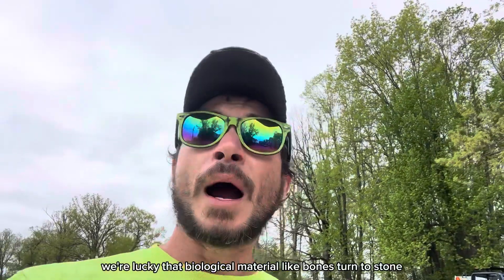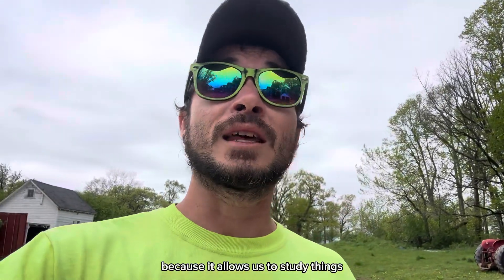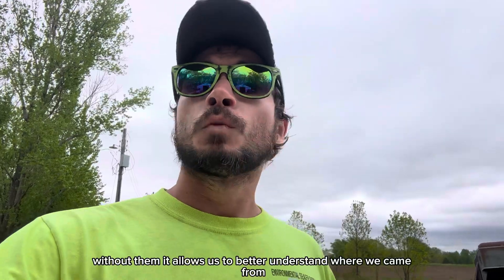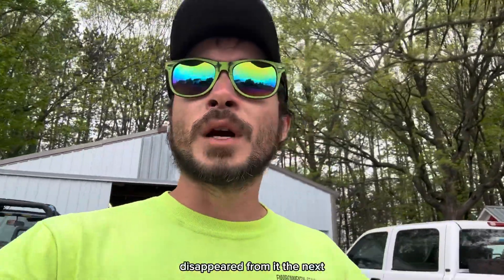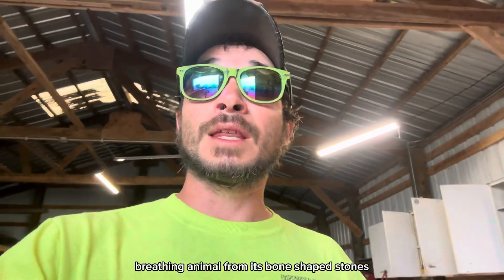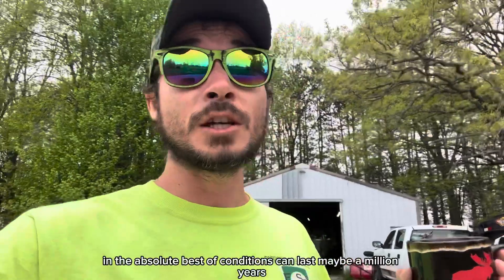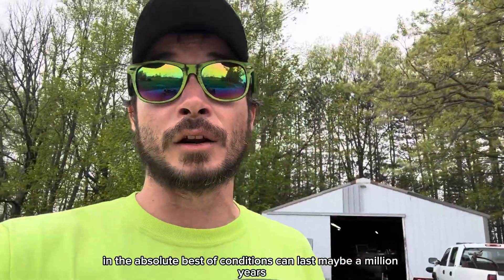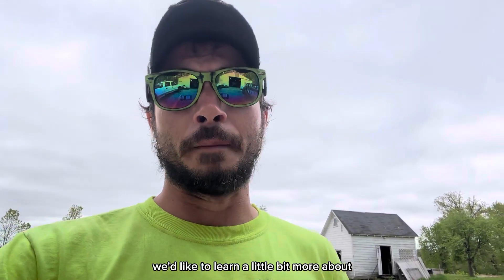Science! Discover Dino soft tissue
Science! Sometimes its worth looking for things in places youd never thought it would be. Like soft tissue inside a T-Rex fossil!